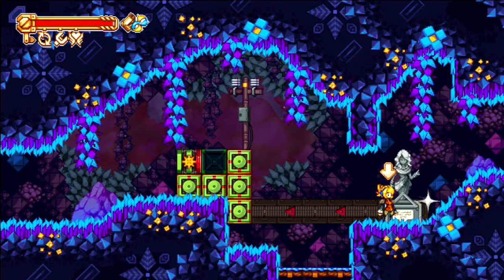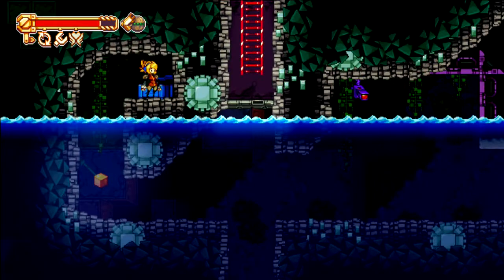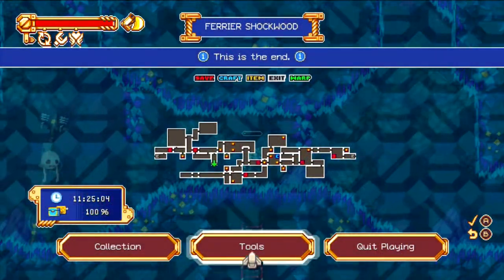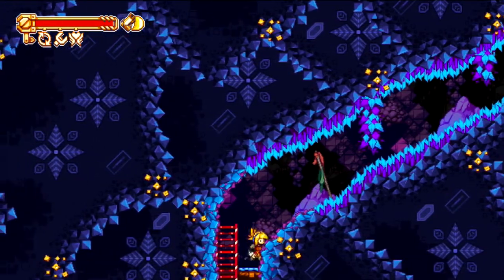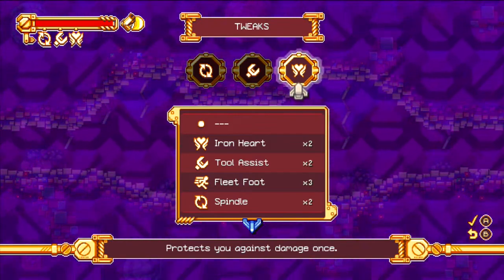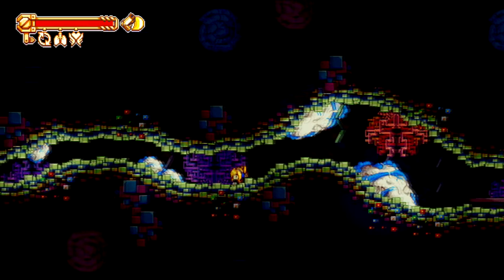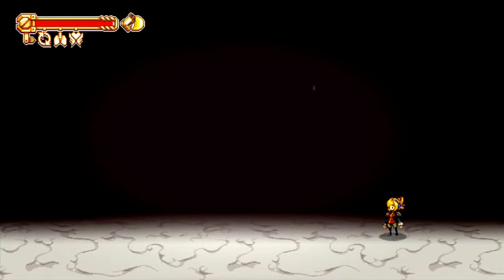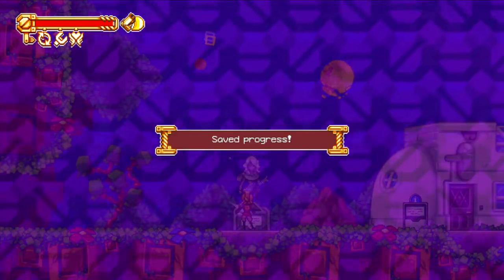Let's Play Iconoclasts [43] Super Boss 2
So the second super boss takes some exploration to find.  We first must hear the tale of this boss in order to be told of his location, as he is a man of myth.